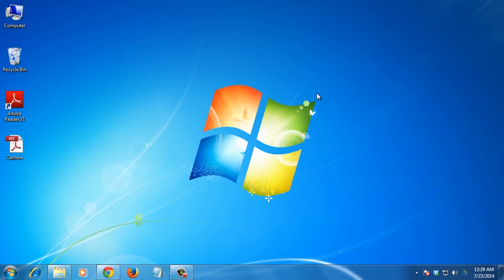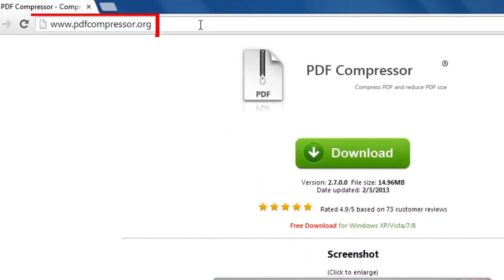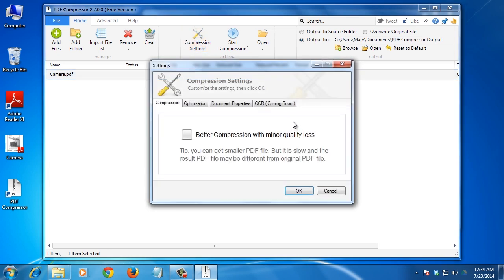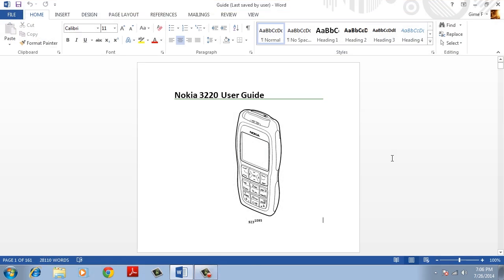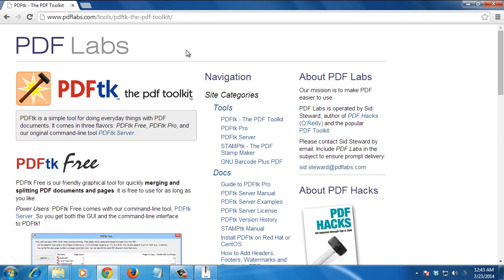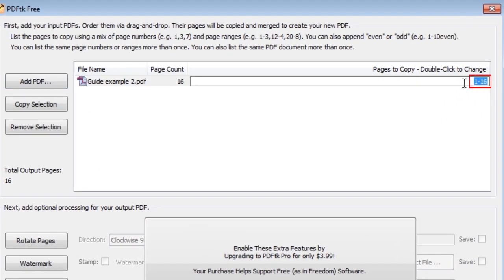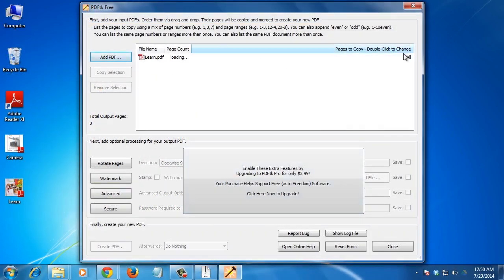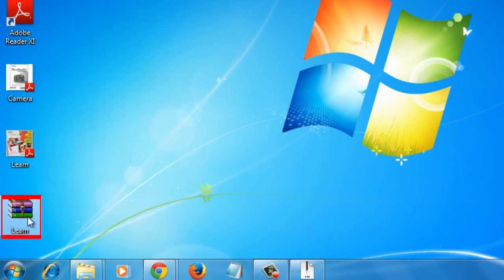Compress PDF Files